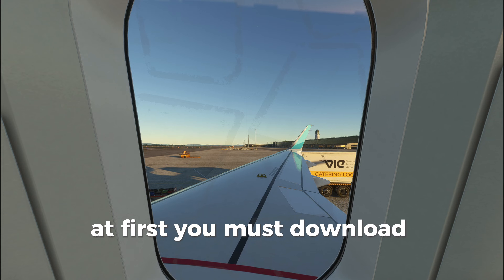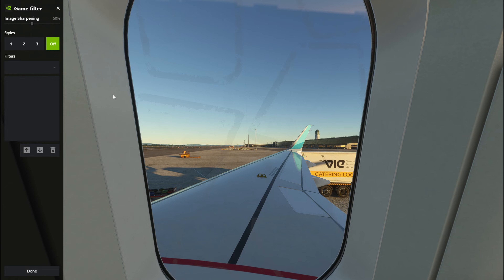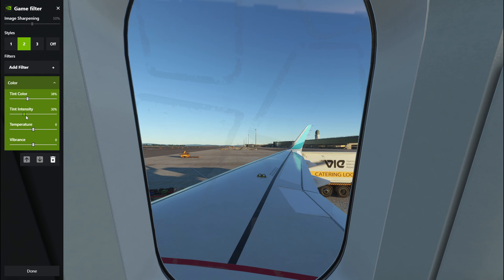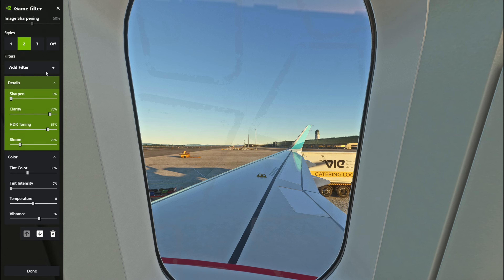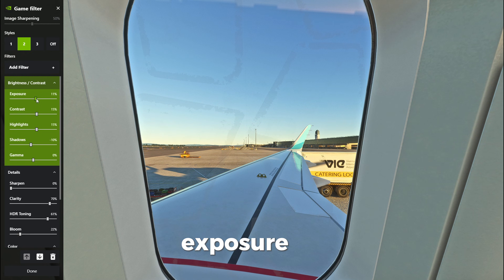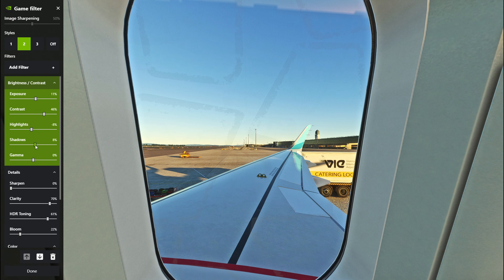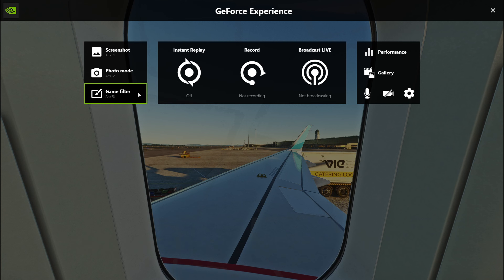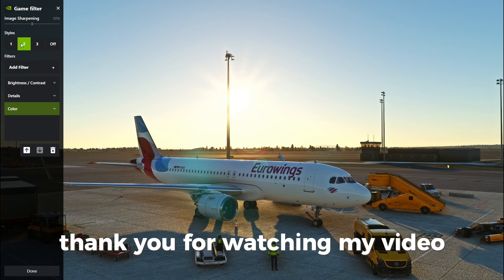Refine Your MSFS 2020 Visuals: Best NVIDIA Game Filter Settings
Learn how to use Nvidia Game Filters to enhance the visuals in MSFS2020 and make your game look even better. Improve your gaming experience with these easy-to-use filters!
My Graphic Card: RTX4060 8GB
My CPU: AMD 5 5600
My settings are all Ultra
Timestamps:
0:00 - Intro
0:11 - GeForce Experience
0:25 - Color
0:52 - Details
1:06 - Brightness and Contrast
1:30 - Outro